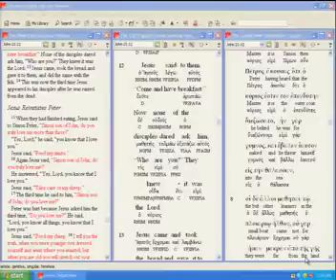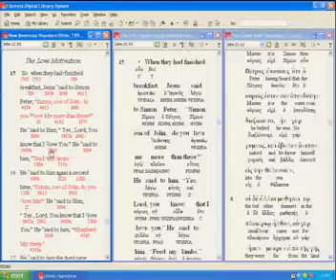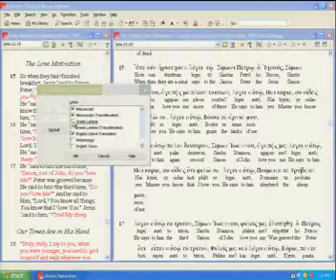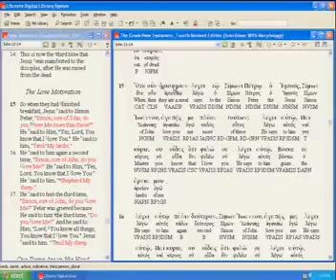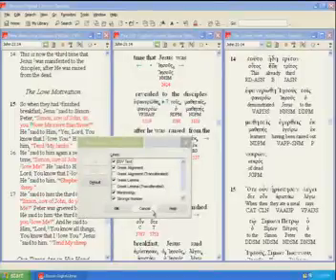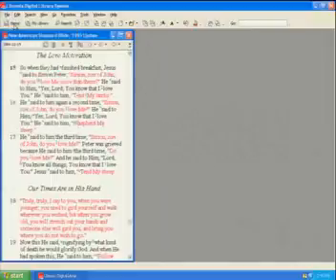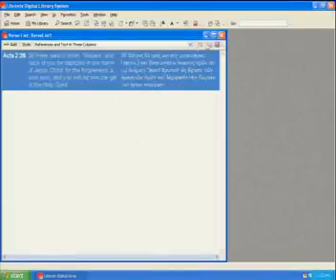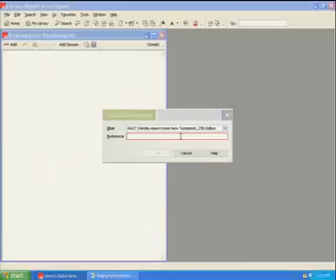M. Hite Ministry Tech 4A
M. Hite, Ministry Tech  4A  DEC_05_2007_23:55